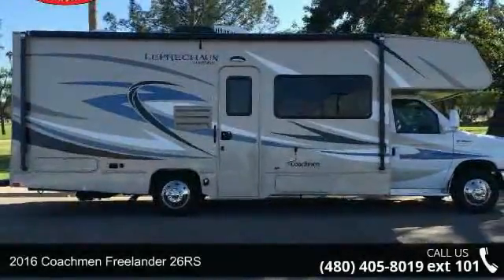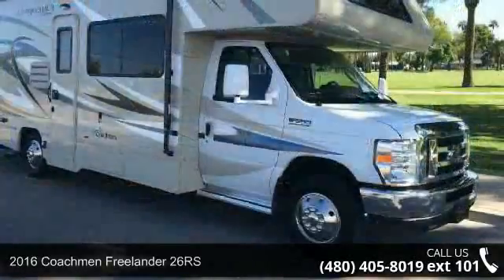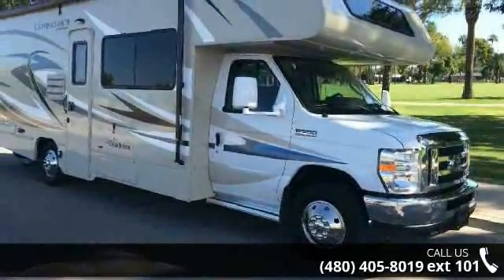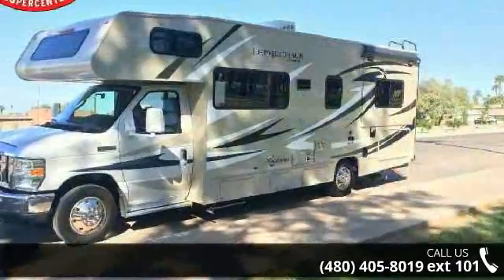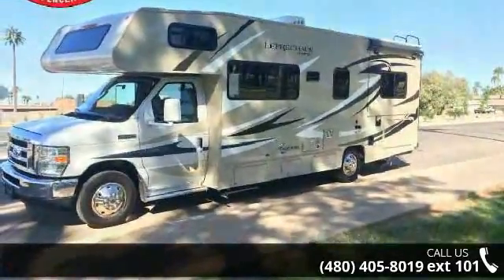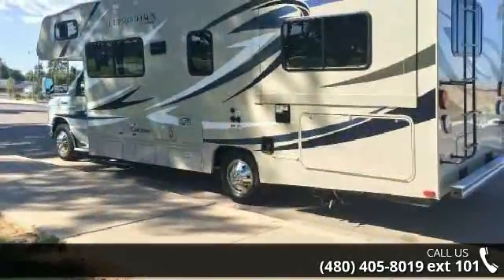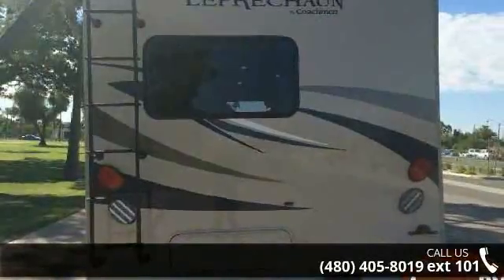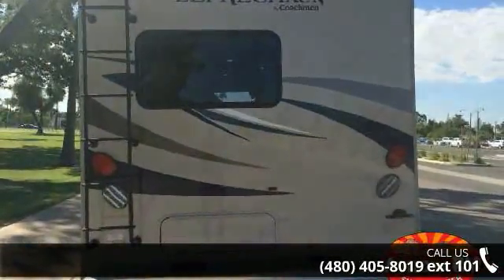2016 Coachmen Freelander 26RS - Arizona RV Supercenter -...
2016 Coachmen Freelander 26RS Condition: Used Mileage: 24585 Stock